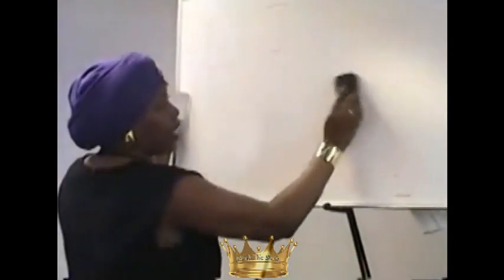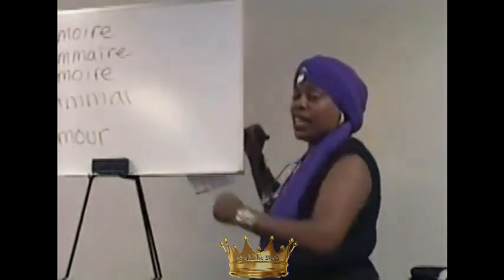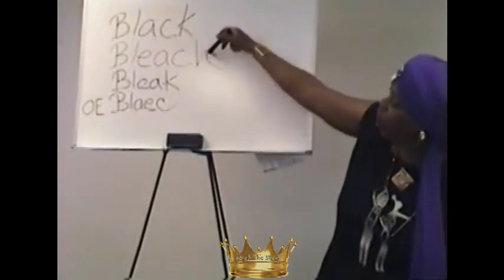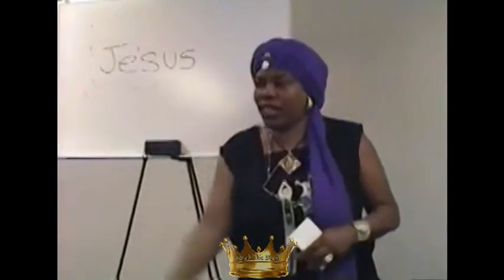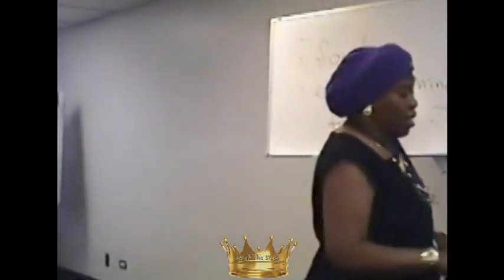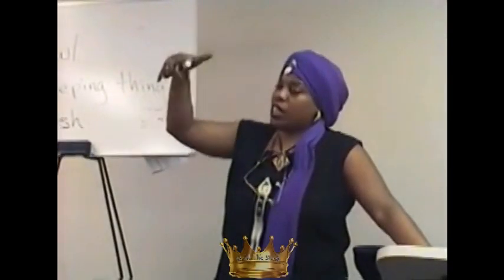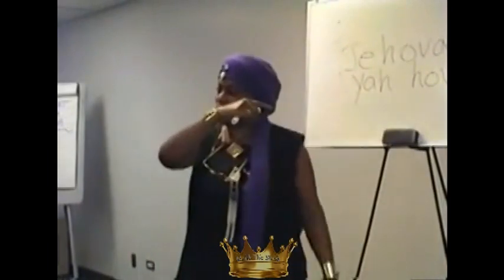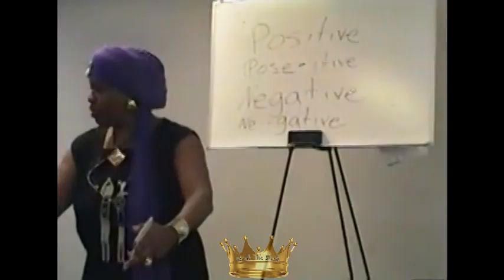The Law & The Language The Etymology feat. Dr Yaffa Bey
Dr Yaffa Bey teaches the utilization of a Dictionary and simply brings to the attention of the viewer the shortcomings we have most been subjected to in this language we call English.